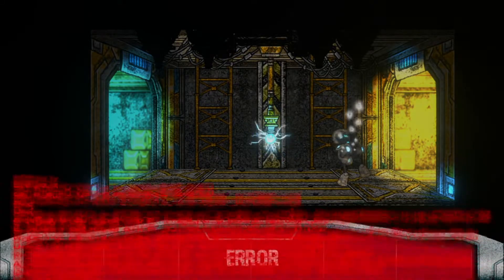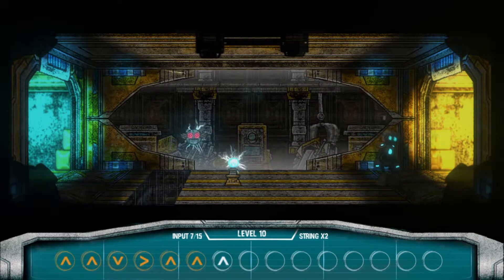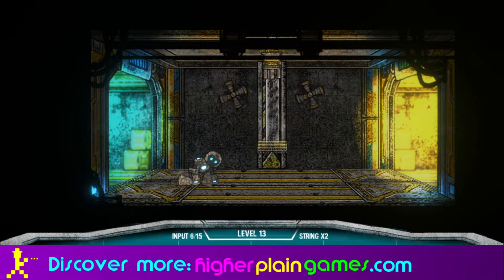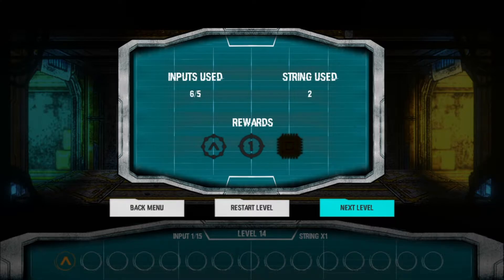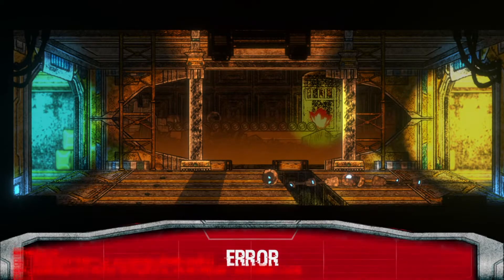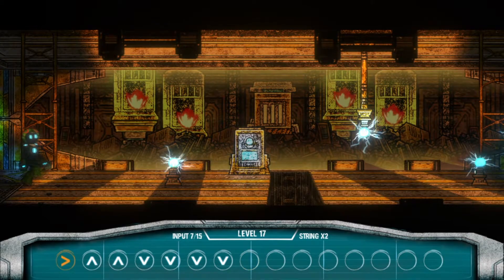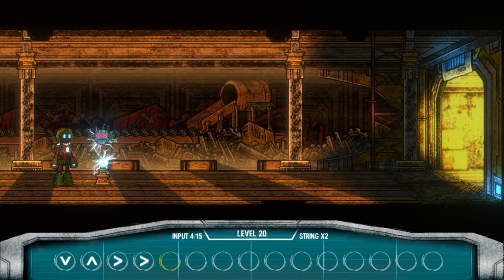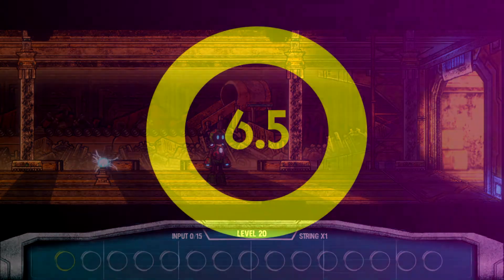Escape String - Review | Programming Puzzles for Beginners | Cheap Fun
Escape String is out now for console and PC. If you don't mind the visual cues causing trial and error, you can bump the final score up a notch :)

Simon